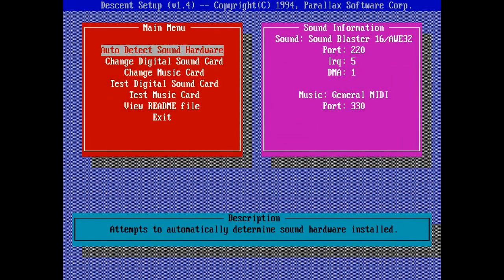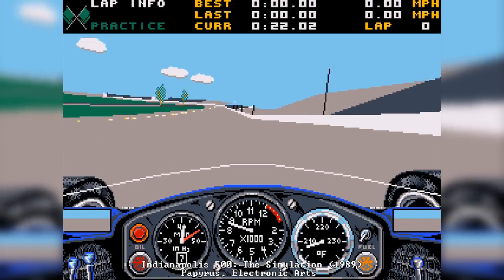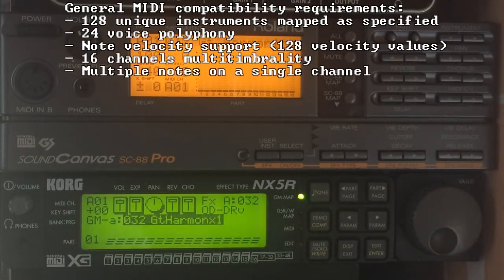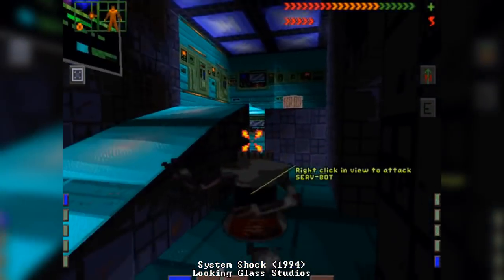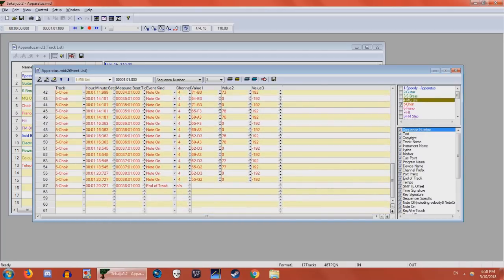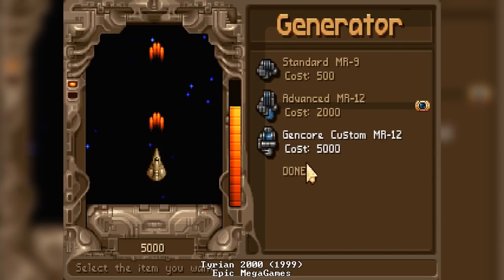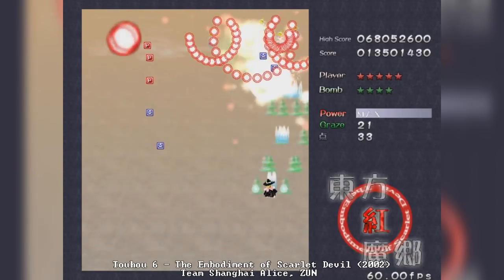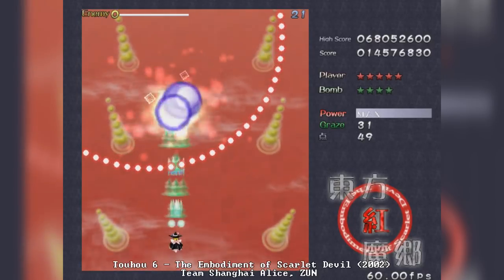How MIDI in Gaming Works - Sound Profile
In today's popular internet culture, MIDI is often misunderstood and misrepresented in a variety of ways; some people think it's a particular sound, some think it's only good for making corny renditions of pop music, and others just don't really know what it is. In this first episode of Sound Profile, I take a look at a brief history of MIDI, talk about the standardization of it in video gaming (General MIDI), and hopefully clear up just exactly what MIDI and a MIDI file is.